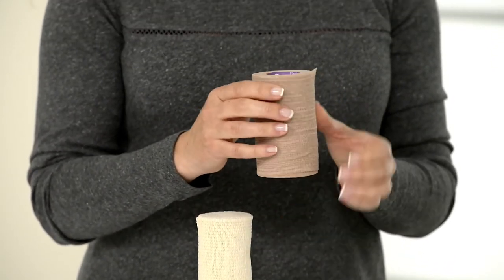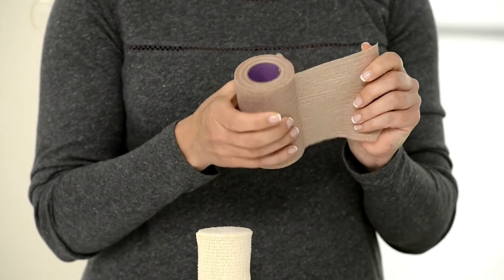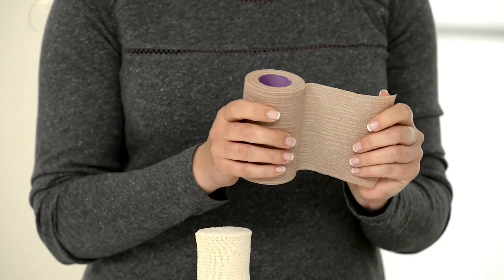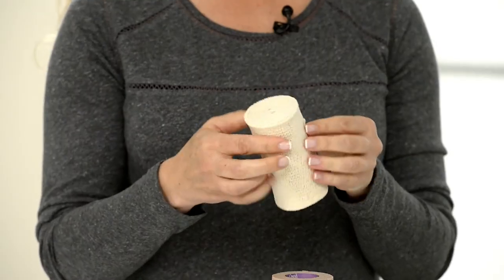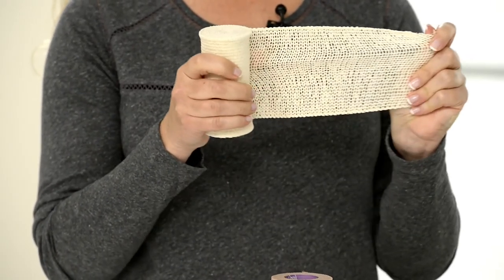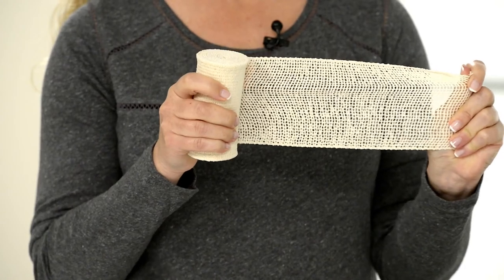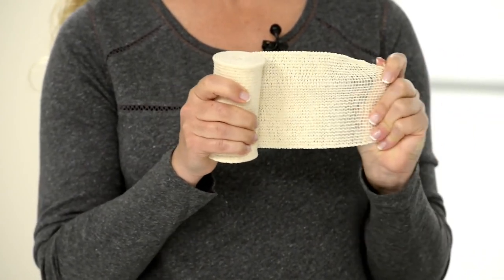Long Stretch Compression Versus Short Stretch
Compression therapy is ideal for the management of venous leg ulcers but compression systems come in all shapes and sizes. Dr. Heather Hettrick breaks down the differences of long stretch compression, short stretch compression and their ideal uses.